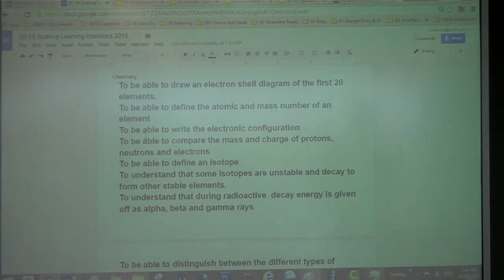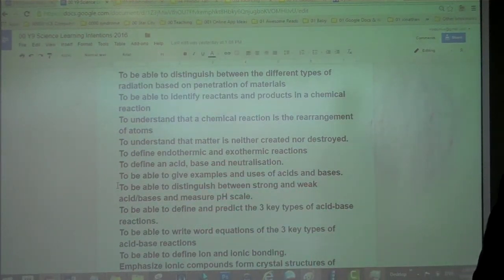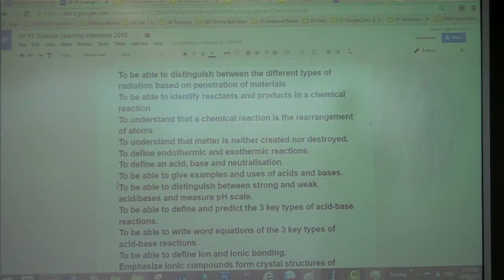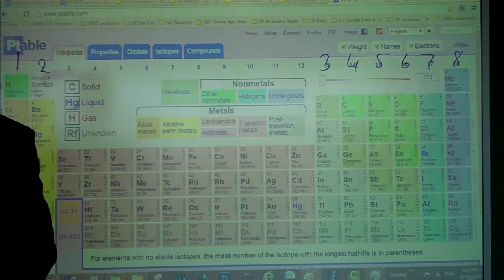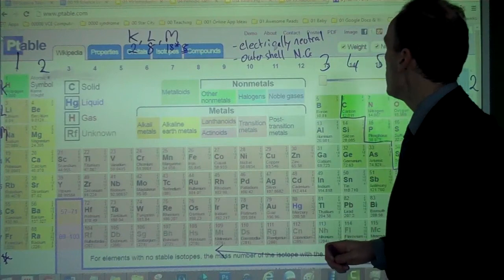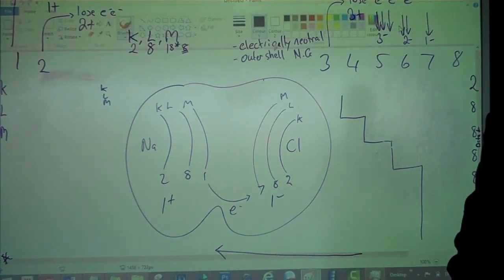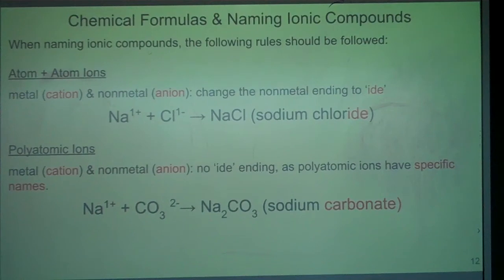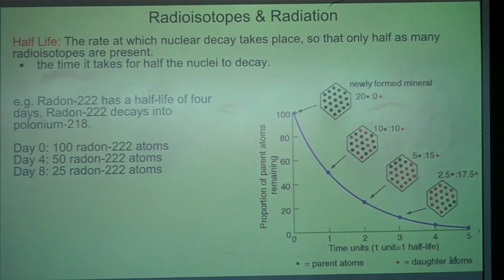Y9 Chemistry Review 2016